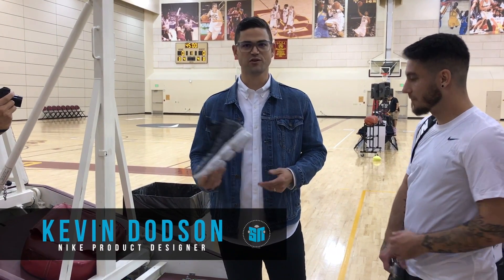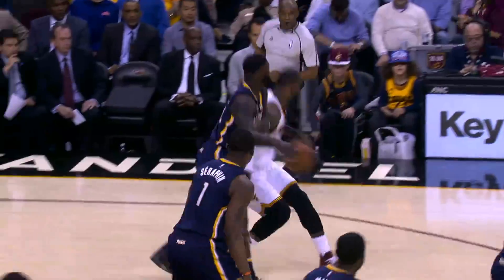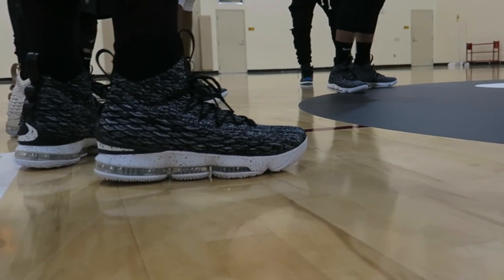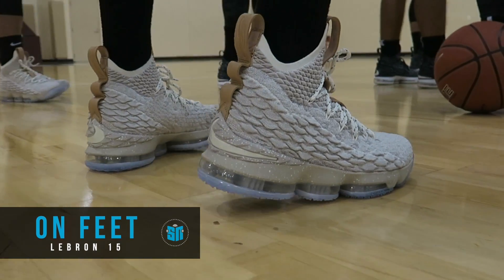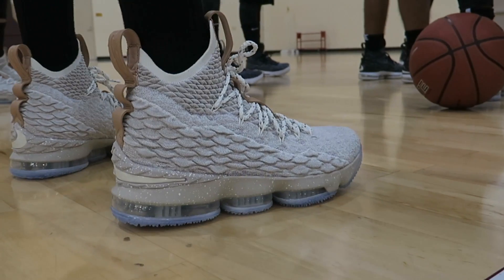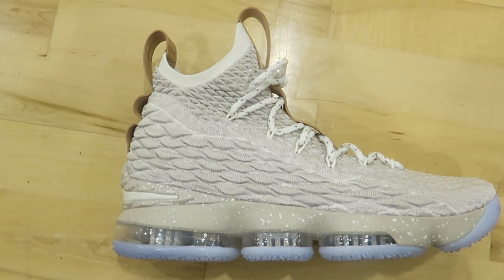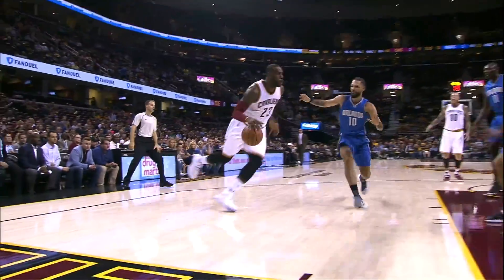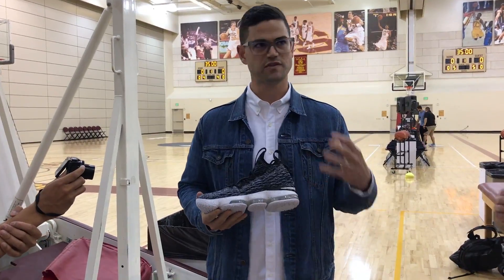Nike LeBron 15: A detailed look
Unboxing, On-Feet, and more of the Nike LeBron 15 with Nike designer Kevin Dodson.